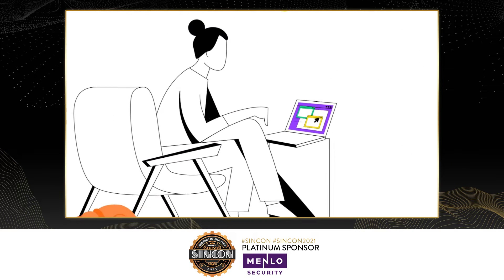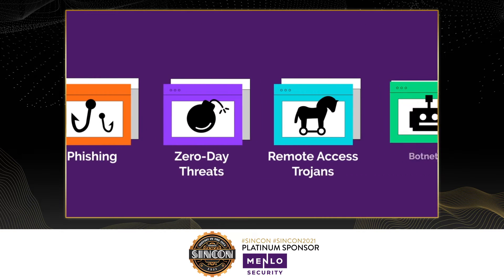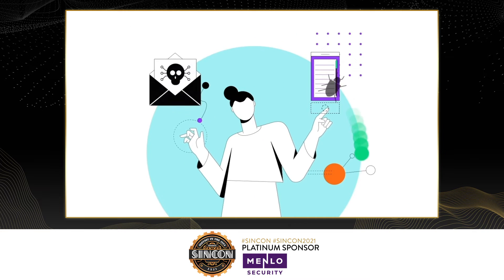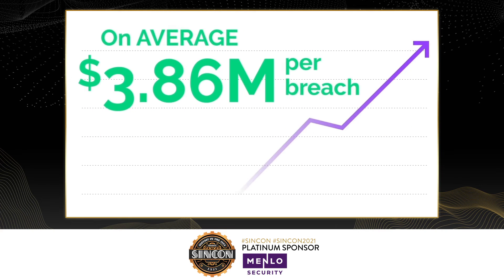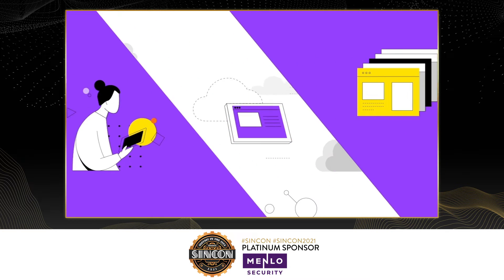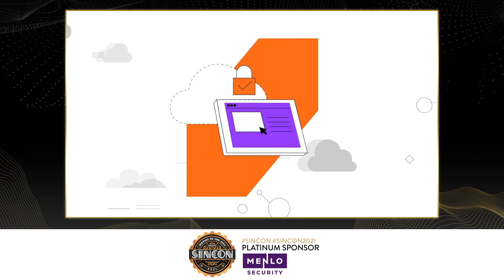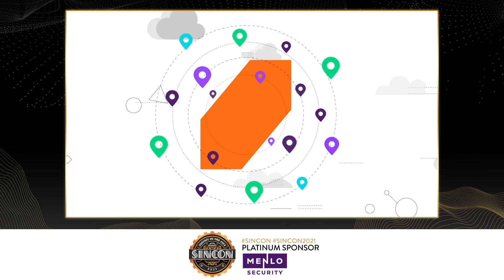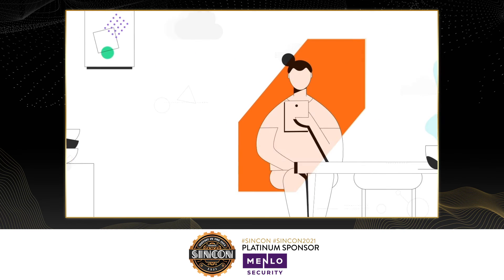Infosec In the City, SINCON 2021 Sponsor — Westcon & Menlo Security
Westcon is the proud distributor of Menlo Security. Westcon is a specialist technology distributor that bring vendors and partners together to drive business.

Menlo Security’s isolation-powered cloud security platform scales to provide comprehensive protection across enterprises of any size, without requiring endpoint software or impacting the end user-experience. Menlo Security protects organisations from cyberattacks by eliminating the threat of malware from the web, documents, and email. Menlo Security is headquartered in California and is trusted by major global businesses, including Fortune 500 companies and eight of the ten largest global financial services institutions, and is backed by Vista Equity Partners, Neuberger Berman, General Catalyst, American Express Ventures, HSBC and JP Morgan Chase.